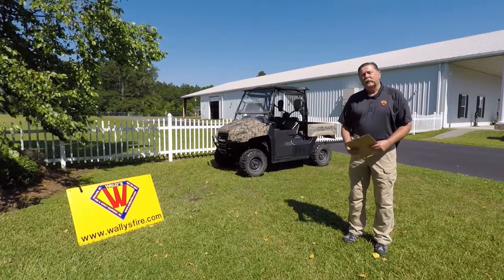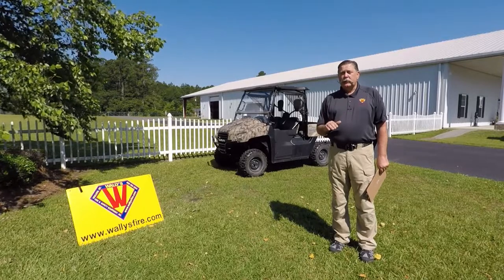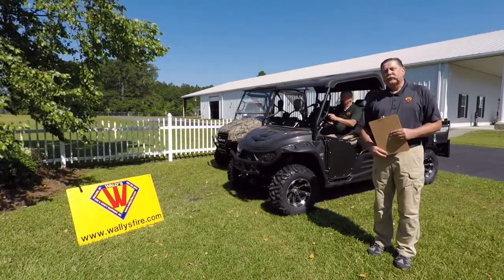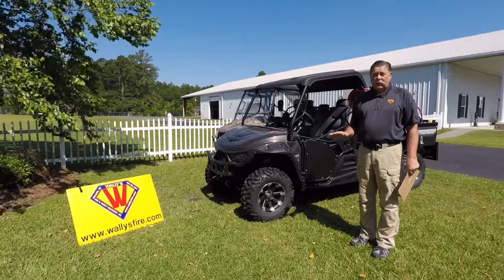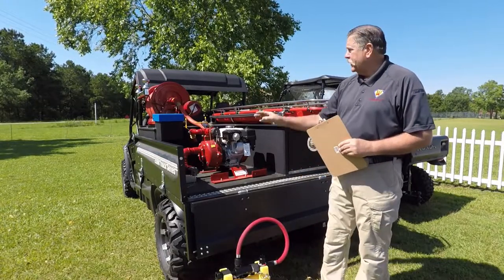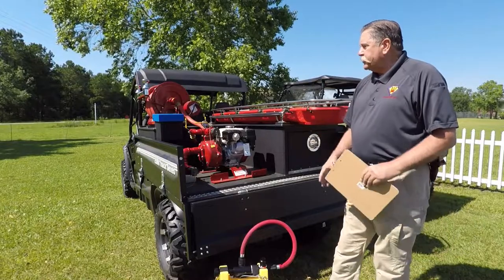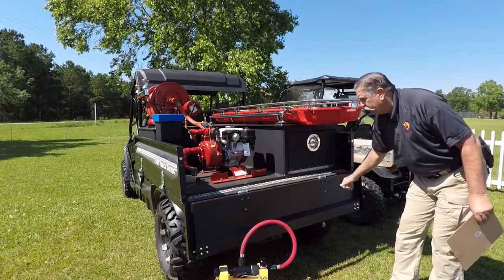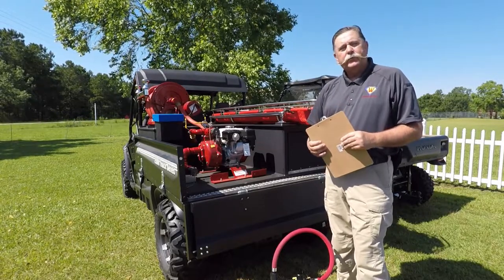06-03-20 Wally's Fire & Safety CET Intimidator UTV Skit Unit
CET Intimidator 2500 Truck Series UTV with Custom CET UTV Skid Package available immediately from Wally's Fire and Safety.